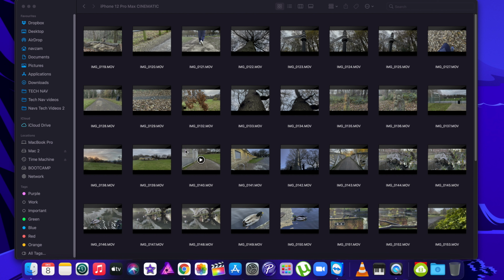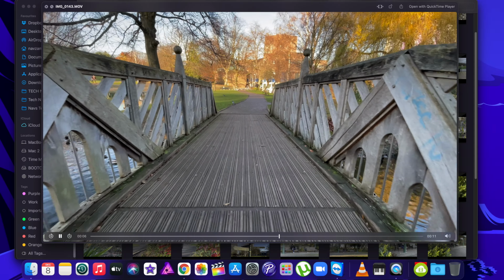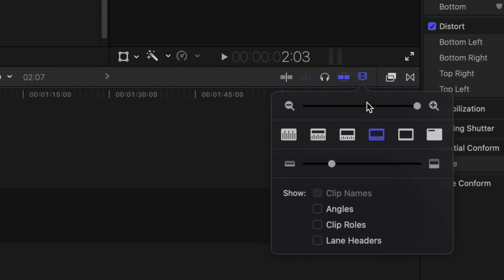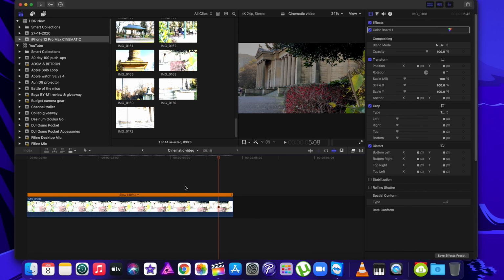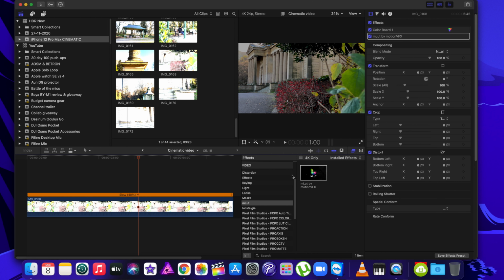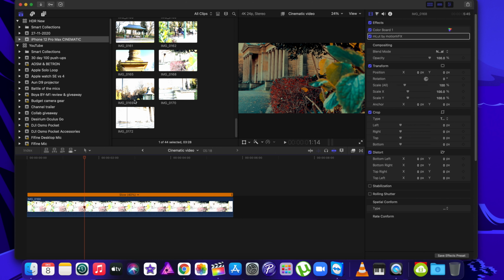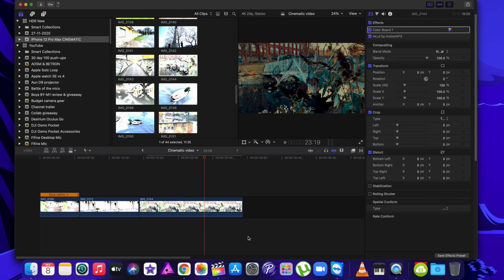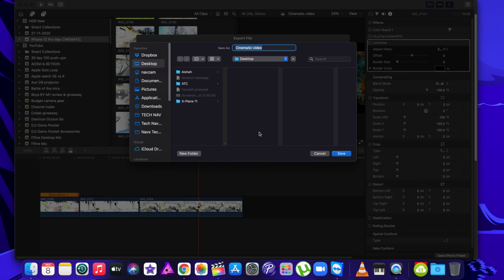How To Shoot Cinematic Video With iPhone 12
In this video, I show you how to shoot cinematic video with iPhone 12, Pro Max and Mini.

After a couple of requests from my last cinematic video that I made on the iPhone 12 Pro Max, this is a quick and simple tutorial on how to get cinematic video with iPhone 12.

In this tutorial, I've recorded in 4k 60p and HDR with Dolby Vision. I then uploaded the clips to Final Cut Pro and used some free LUT's for colour correction.

This is really not that difficult and after watching anyone will know how to record cinematic video with iPhone.

PS. I've used the standard camera app and all footage was captured handheld due to the amazing lens-shift stabilisation on the iPhone 12 Pro Max.

Gear I use to make videos: